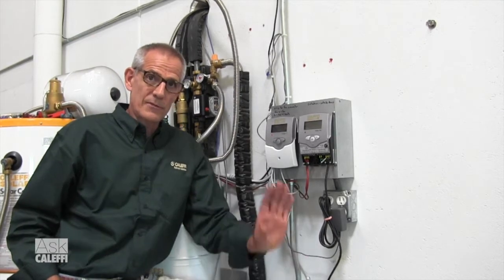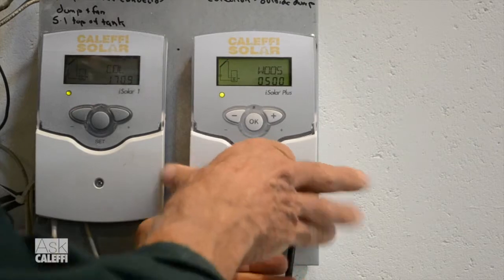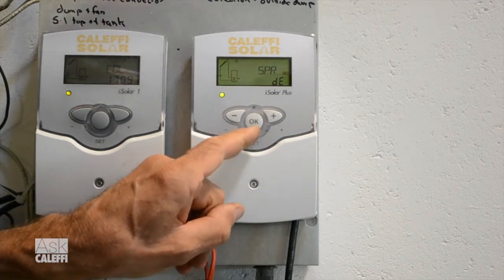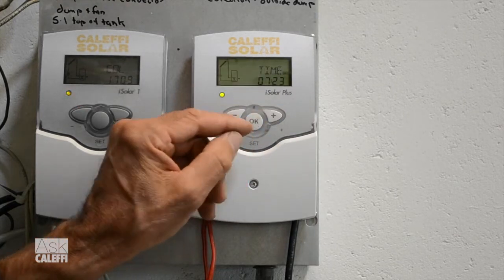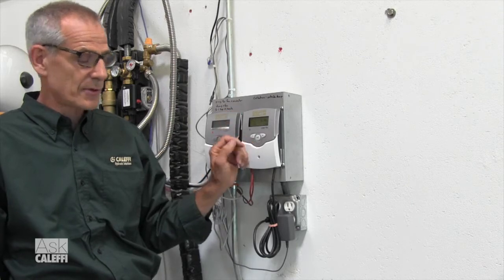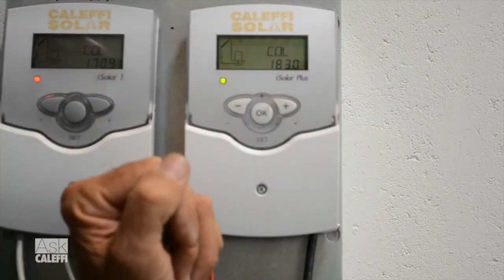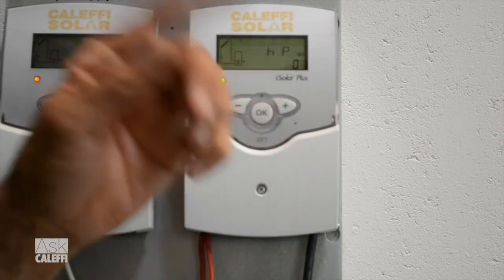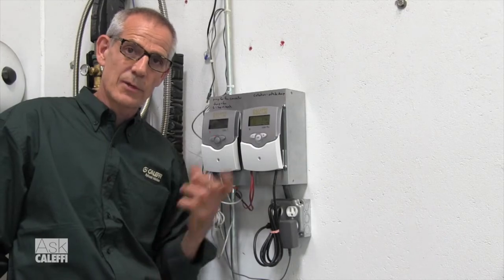How do I do the initial commissioning of the iSolar™ control?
Commissioning of the iSolar™, is a frequent question that we receive. In this Ask Caleffi, Bob "Hot Rod" Rohr walks you through the initial commissioning of the iSolar™ plus and 4 controller.